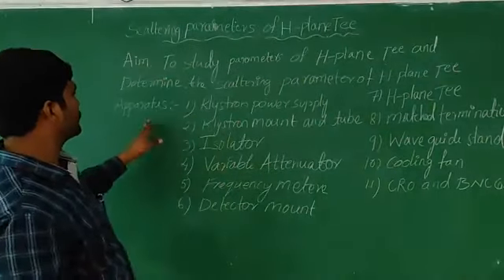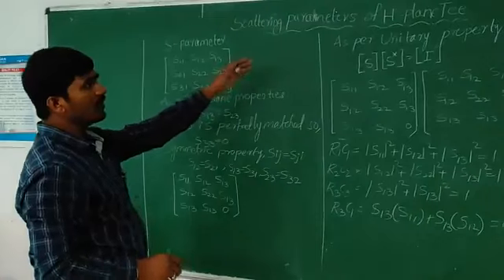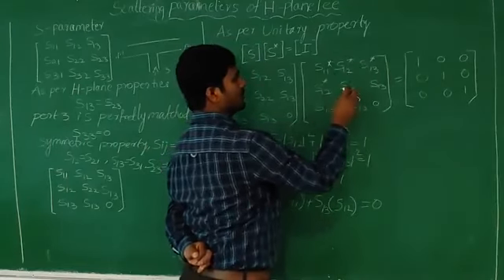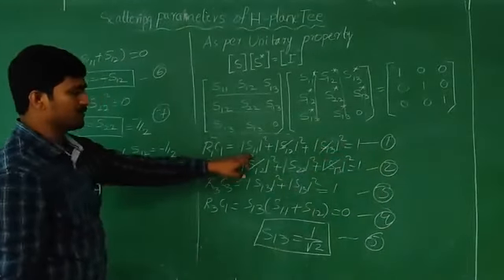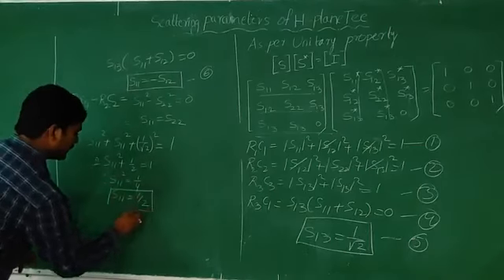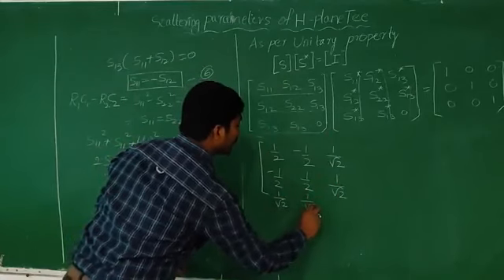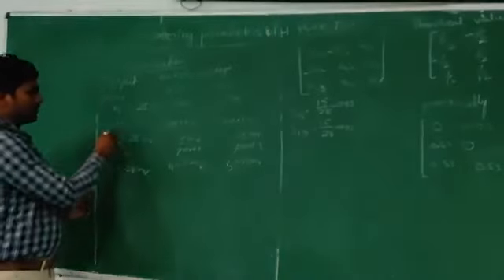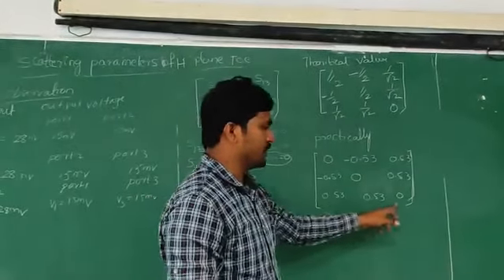H-Plane Tee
An H plane tee is a waveguide tee in which the axis of its arm is shunting the E field or parallel the H field to main guide.